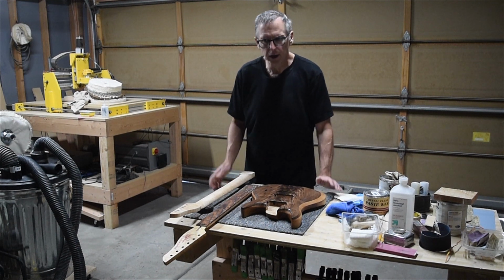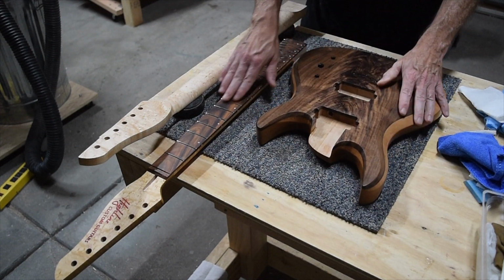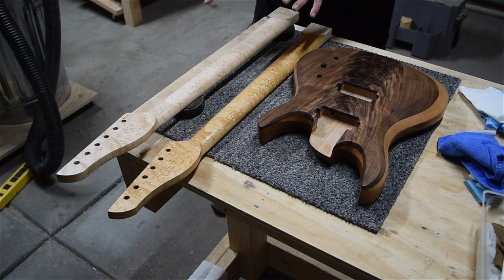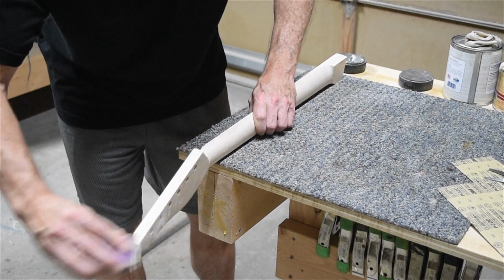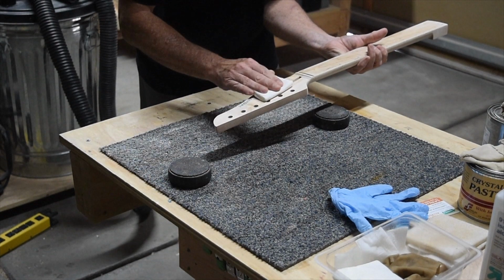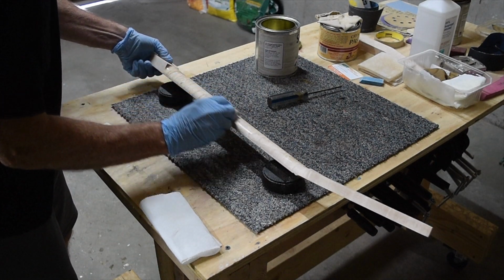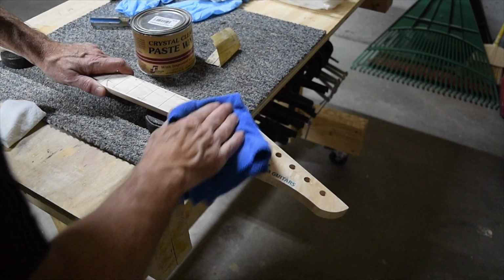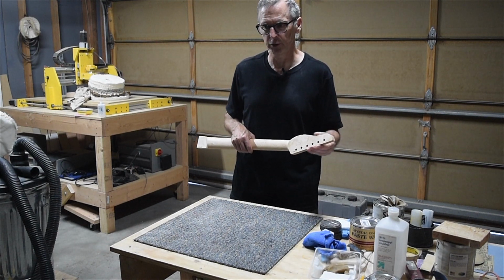A Fast Curing Fake Oil Finish For Your Guitar Part 2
In this episode, I hand rub the Solarez I Can't Believe It's Not Lacquer on a guitar neck as part of my effort to replicate a hand-rubbed oil finish.